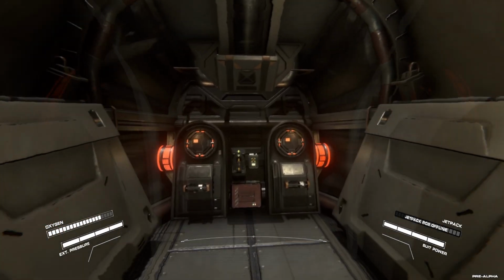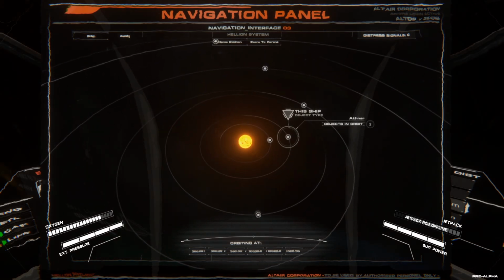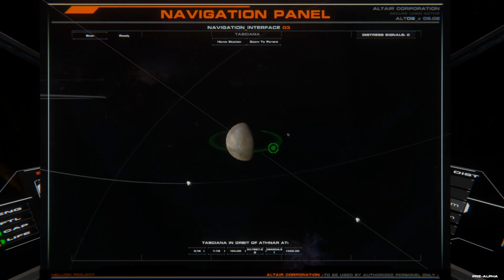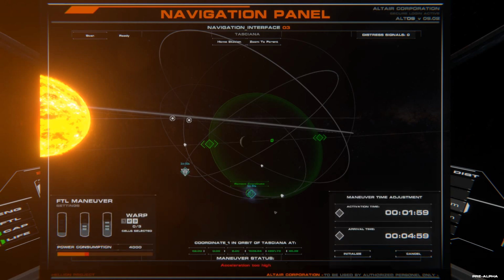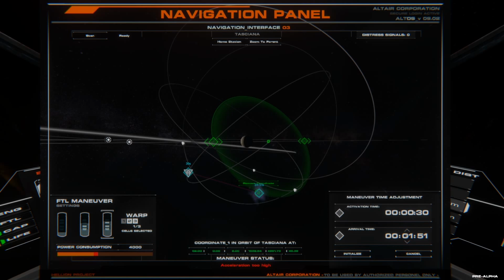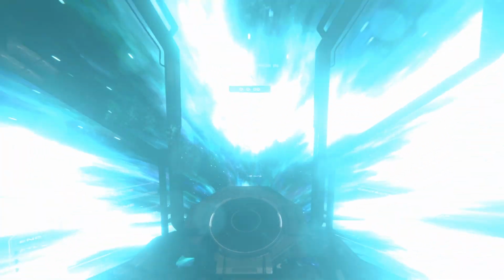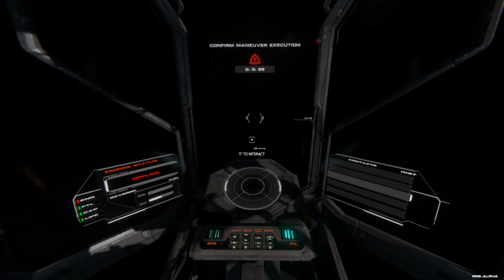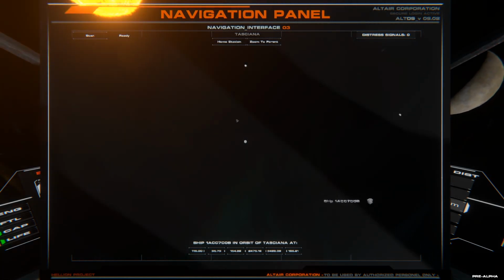Hellion Let's Play Video #2 - Navigation Tutorial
Our story writer Zika explains basic navigation in Hellion. It's not that hard. :)